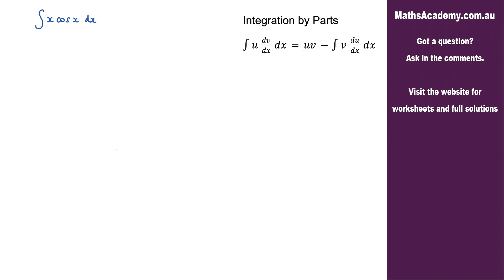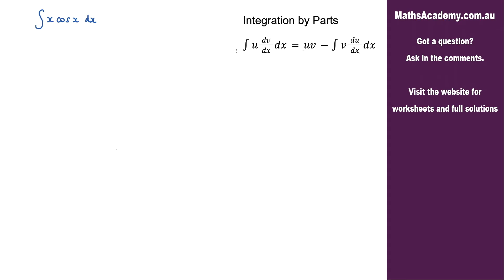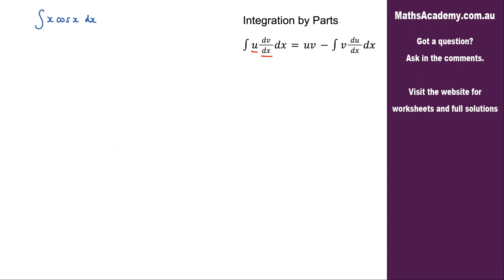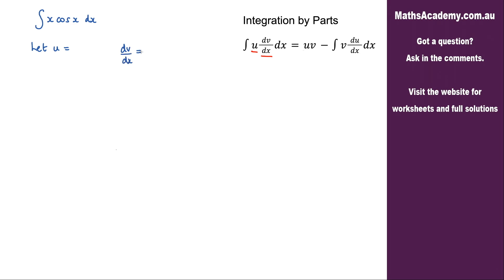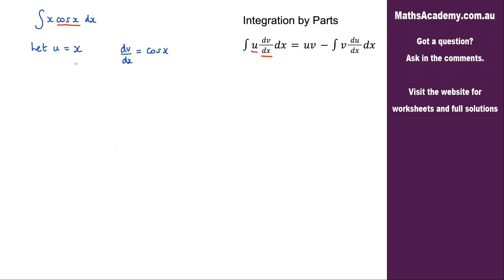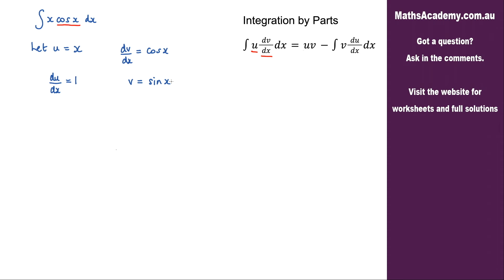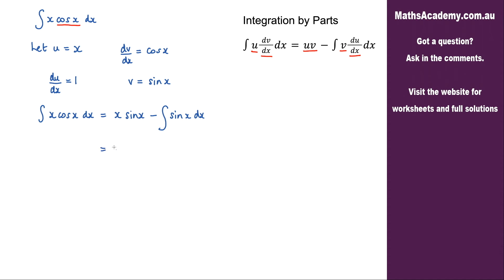How to Integrate xcosx using Integration by Parts